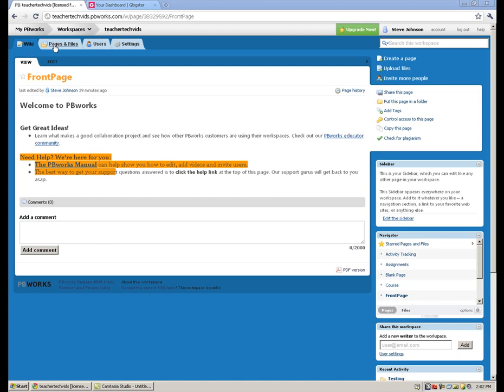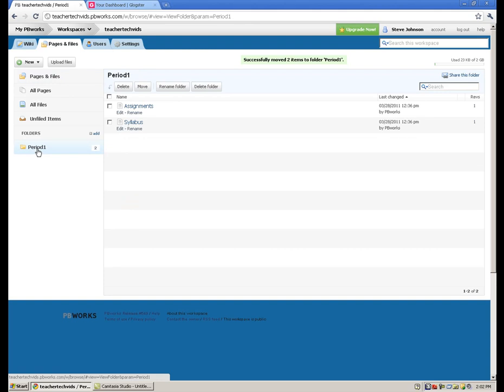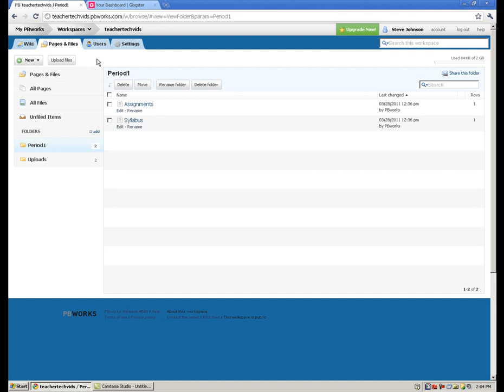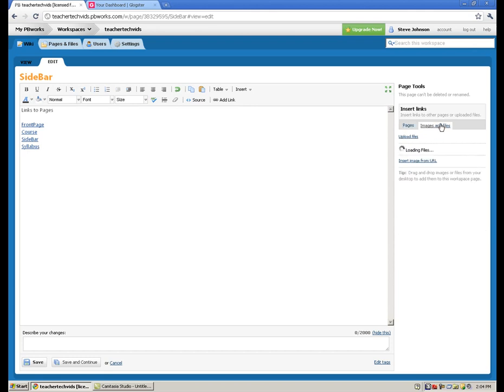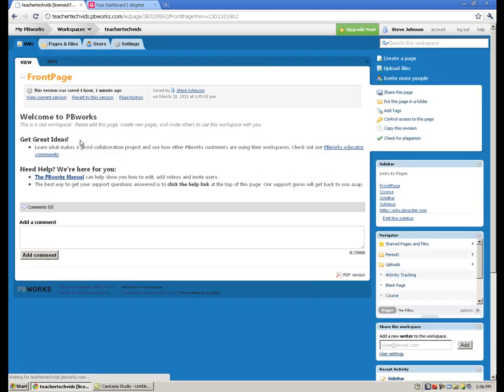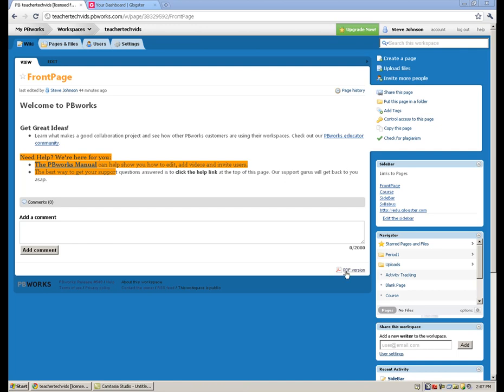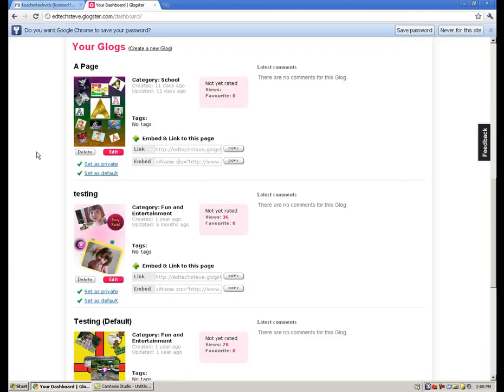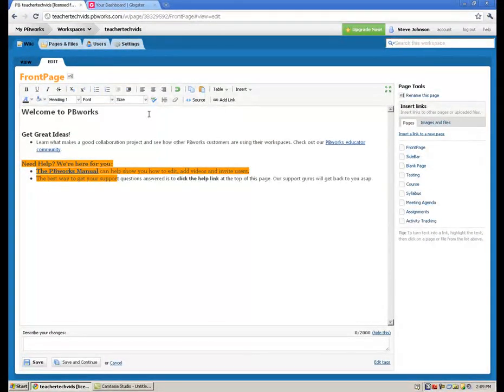Wikis - Beyond the Basics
Some more in-depth tips and tricks for use with PB Works in the classroom